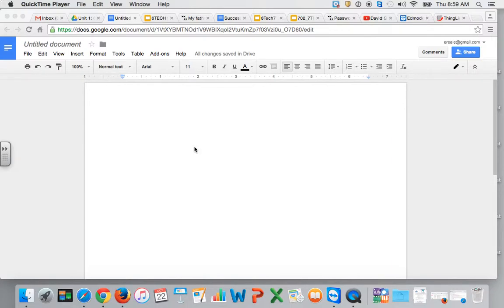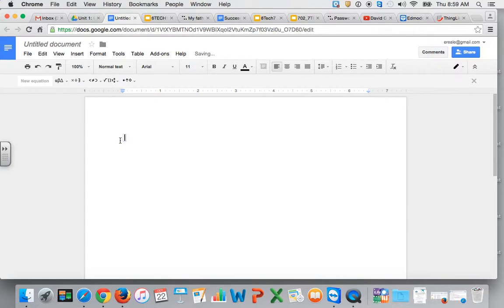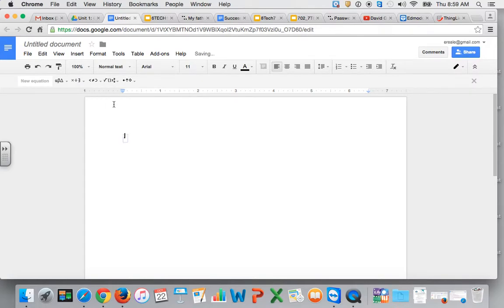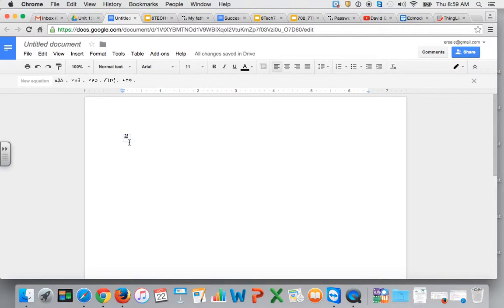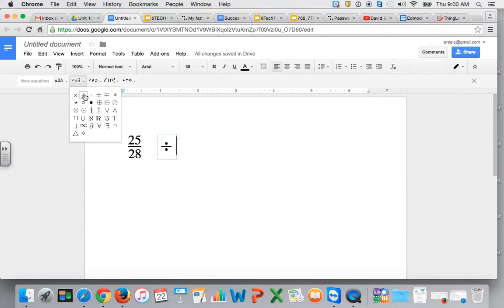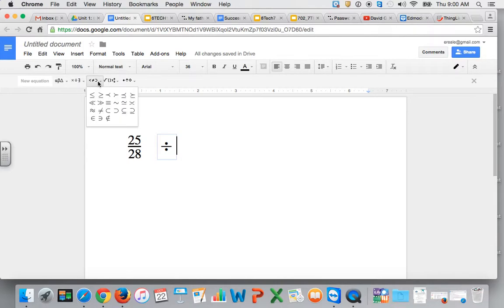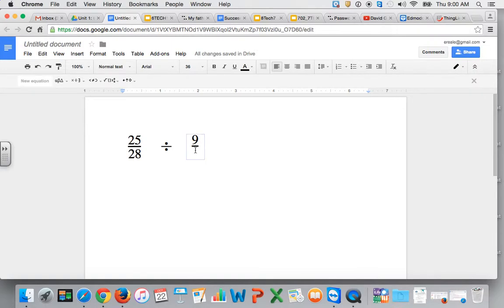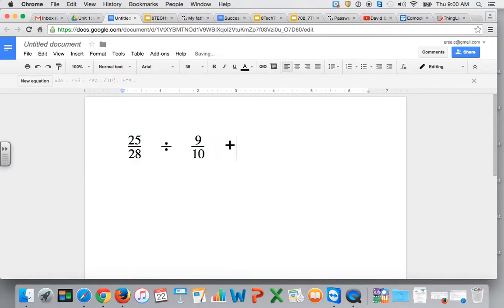Adding Math Equations in Google Docs